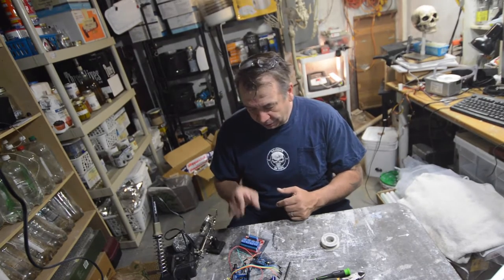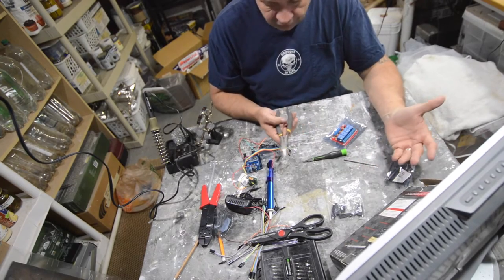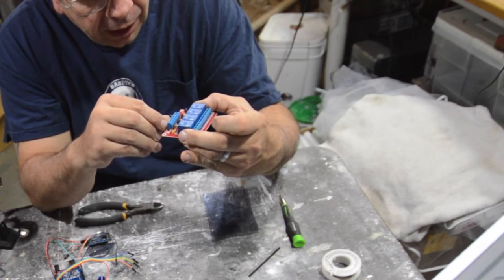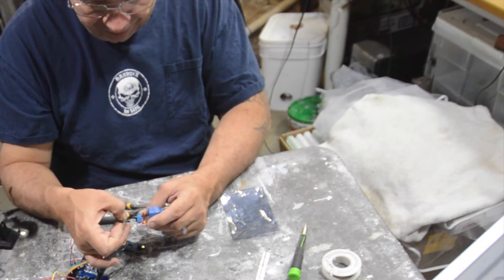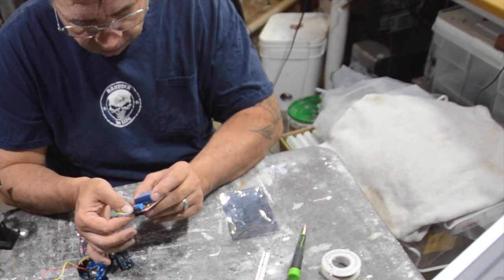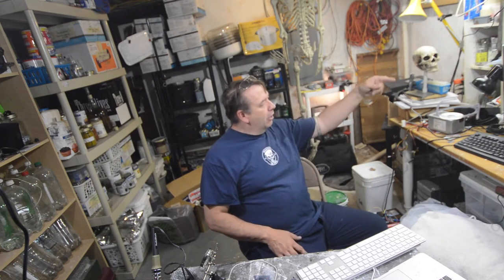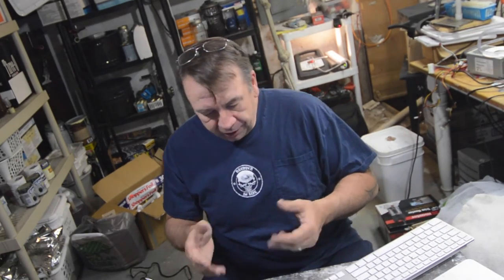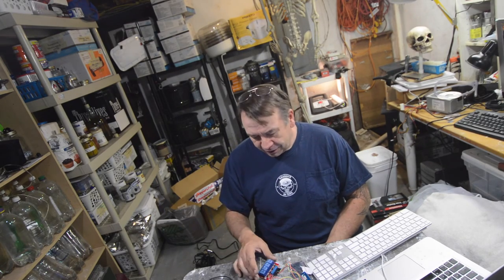Prop Controller Complete & New Prop Project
The one where I finish up working on the $20 prop controller by connecting the Arduino to the 4-channel relay, download the soundtracks to test out the controller, and then run it through its paces. Works flawlessly!

This is a truly simple project. Sure I had some issues, but as it turned out it wasn't necessarily of my own making, and while I was able to fall back on some haunt friends to help, the designer of the program Mike North, , was very responsive in responding to my question. Anyone that encountered a problem in building their own controller should expect to get similar treatment.

It's truly a simply project and ought to help me automate my haunt props and scenes. I'm looking forward to programming it and putting it to use.

I also started on a new project...which was very much like an old one: a duct tape body form of the mannequin! It was probably the route I should have taken to start with in building the effigy for the sarcophagus lid because it would be eminently more posable and best of all, quick to complete. Where plaster of Paris took me weeks to do, the duct tape body would take days if not hours.

However,After starting the project, I ultimately reject it and decide that I'll just go with a skeleton form on the sarcophagus lid.